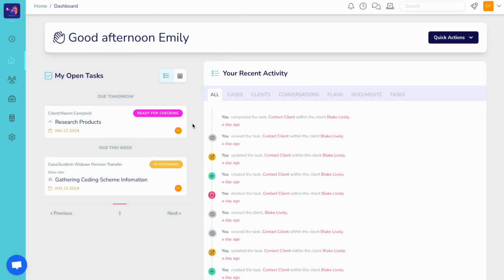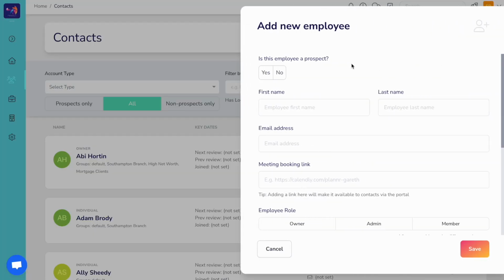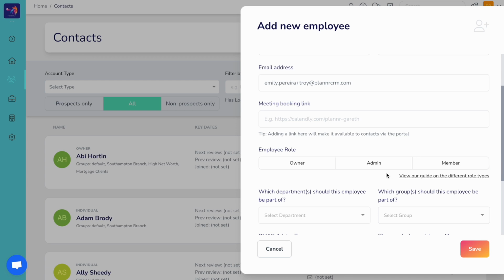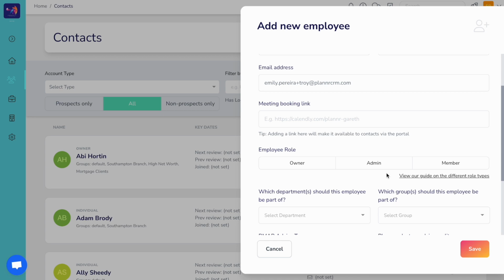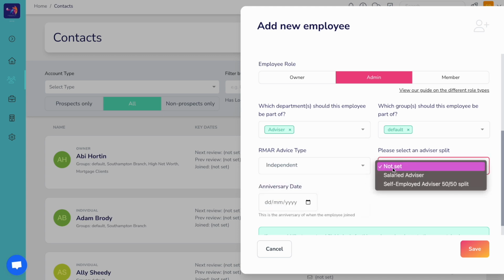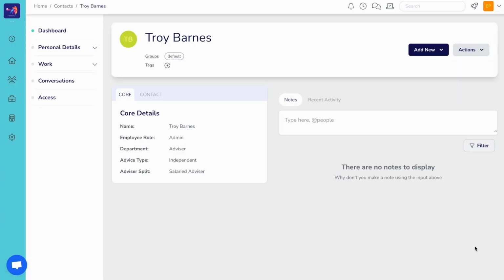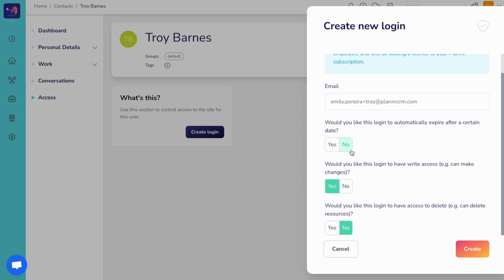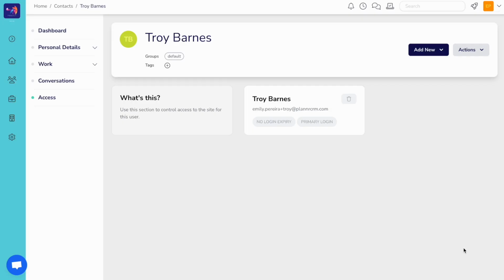Adding an Employee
Here is a step-by-step guide to adding an employee in Plannr!

Further details on adding an employee, as well as other useful Plannr info is available